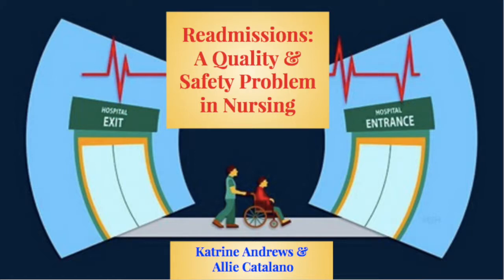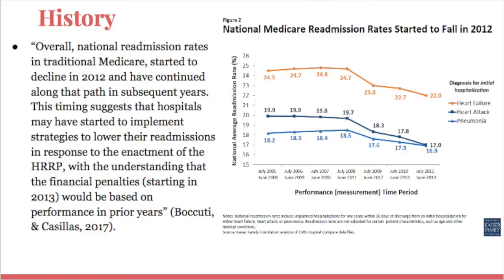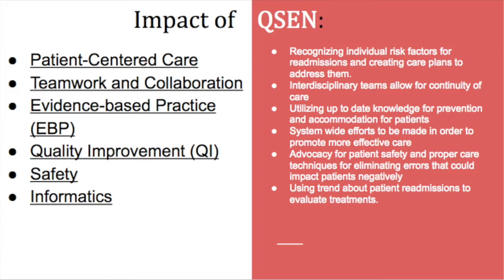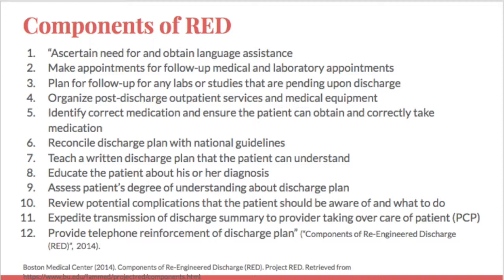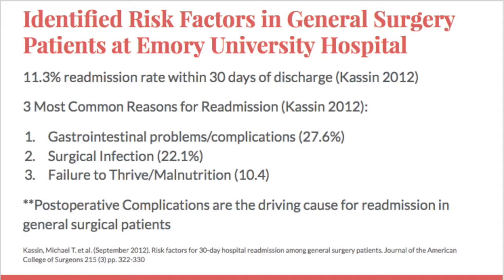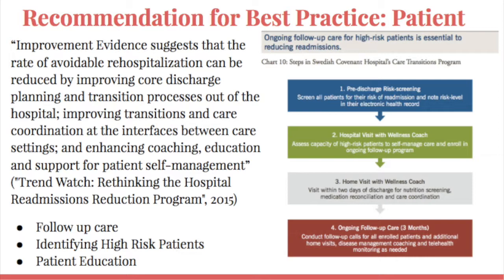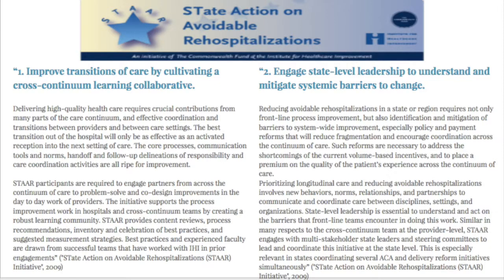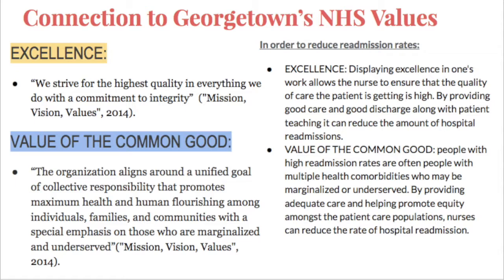Transitions Readmissions By Katrine & Allie FINAL